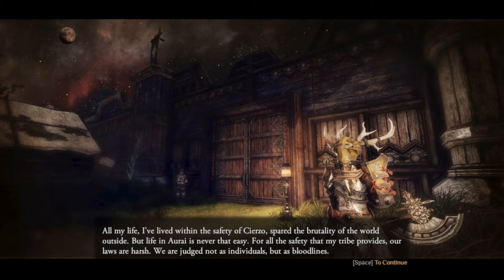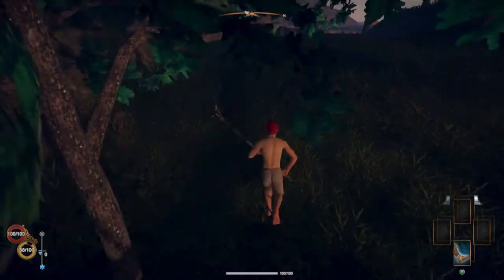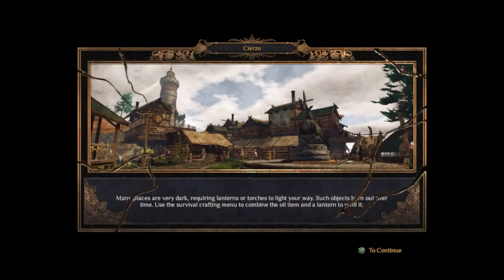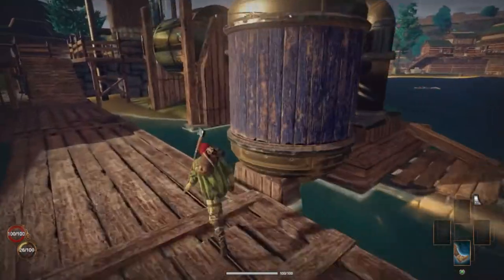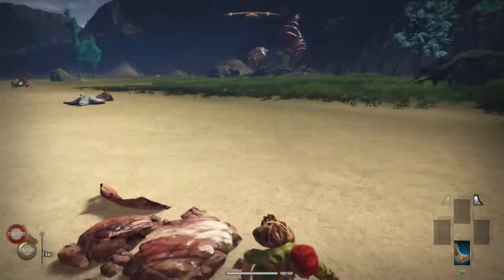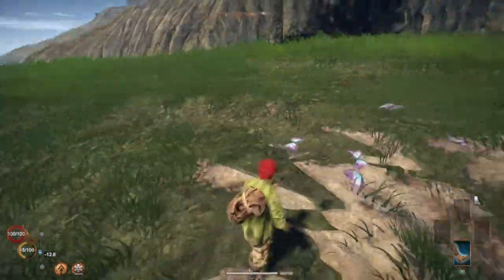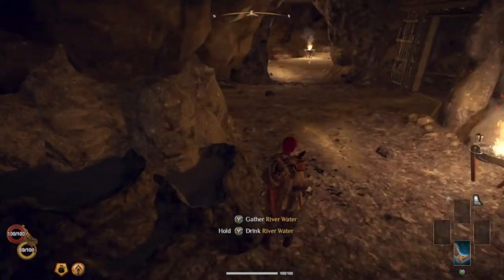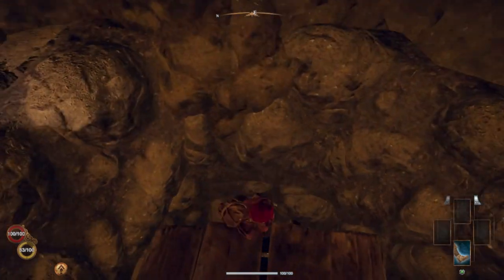Outward: Iron Spikes and Where to Find Them (an Outward Tutorial)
Are you running a trap-laying build and find yourself constantly running out of iron spikes? Well never again! This easy-to-follow tutorial will take you from the very beginning of the game to absolutely drowning in iron spikes after only about 20 minutes!
   Real talk tho, this method will get you a lot of iron spikes, but it is super dumb. Instead of making iron spikes, selling all of that scrap to one of the people in that prison will get you a good number of silver coins, tho!
   Also I have invincibility on in this tutorial, but I do not play with invincibility on usually. Not sure why it is on, but you should really play Outward legitimately for the first 500 hours before messing with things.